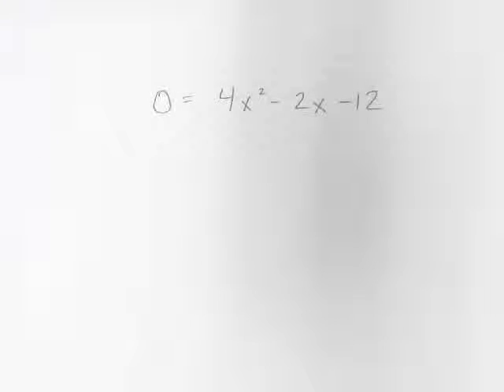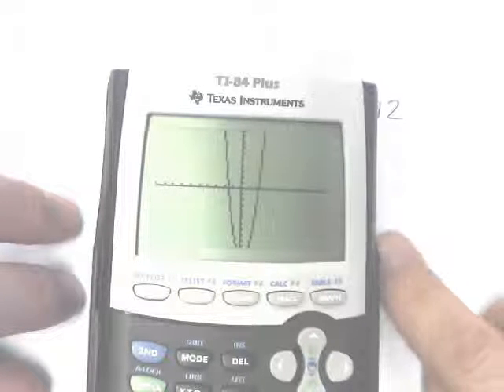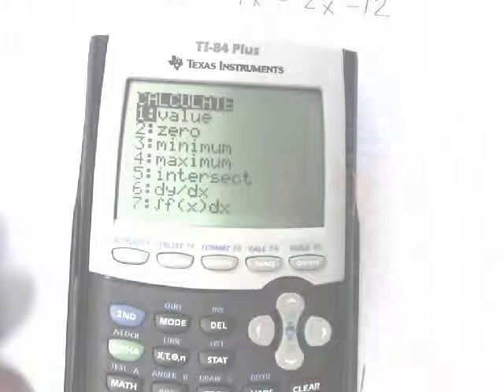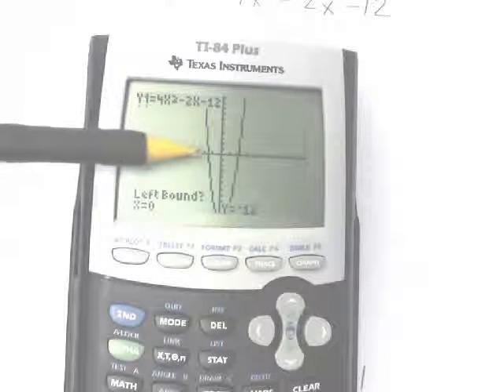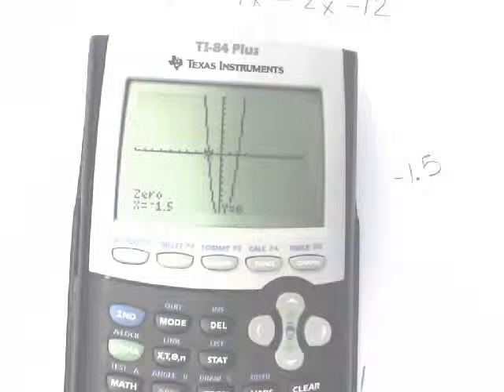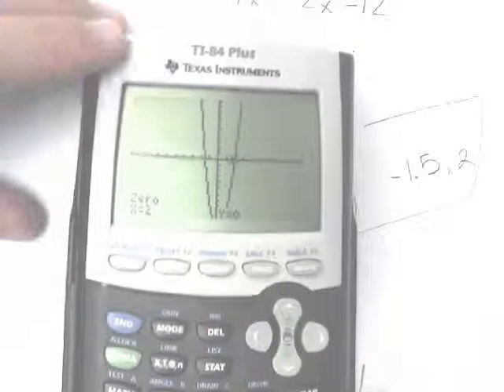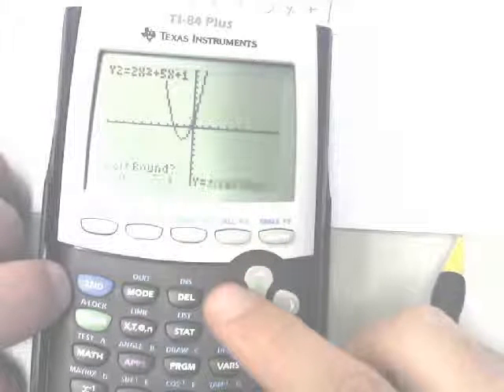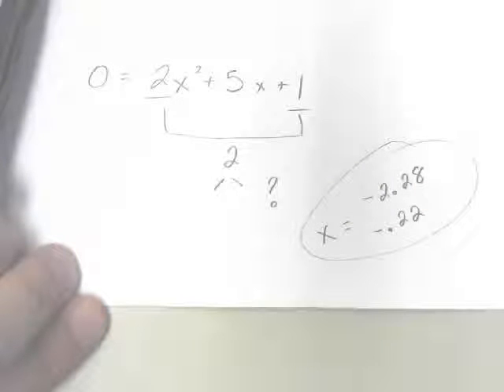Solving Quad w Graphing Calc